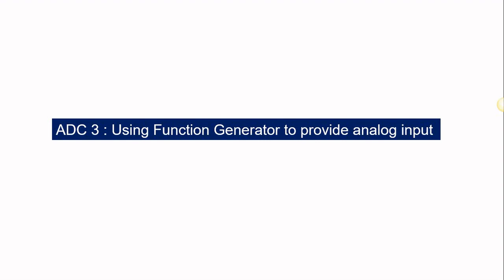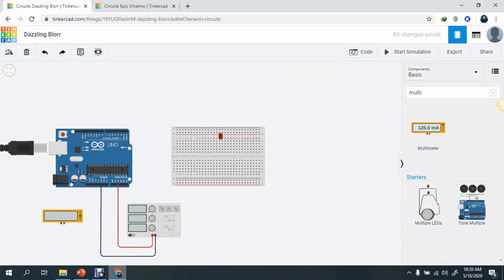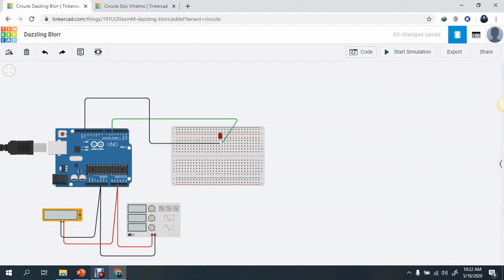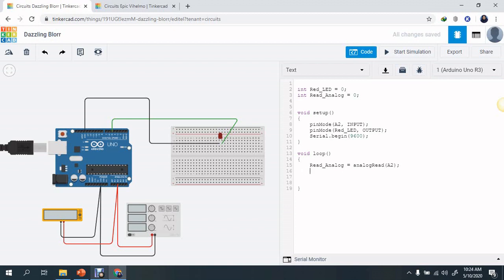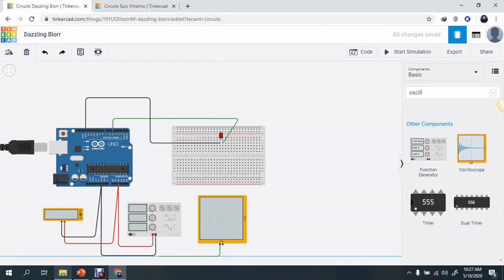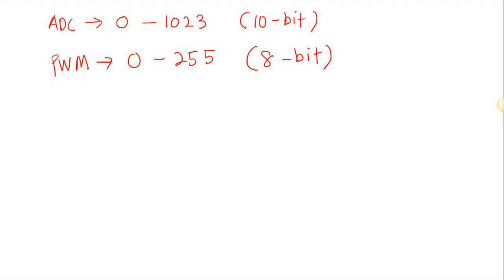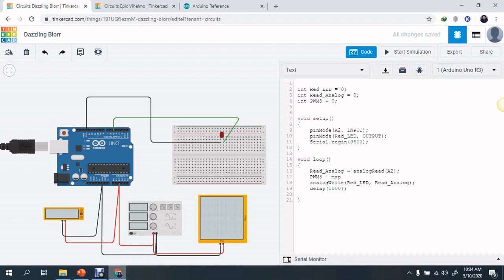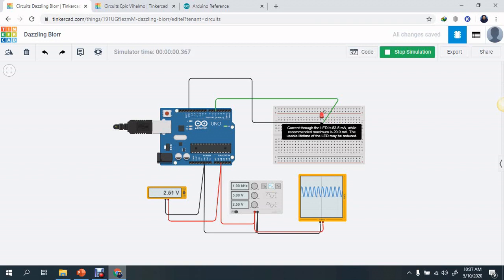ADC - Part 4 Using Function Generator to Generate Input Signal with Tinkercad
Using a function generator to supply analog input to Arduino UNO to light up the LED using PWM Mode in Tinkercad.

The Red_LED is connected to Digital Pin no 5.  I have corrected the code but I didn't show it in the video. Sorry about that!